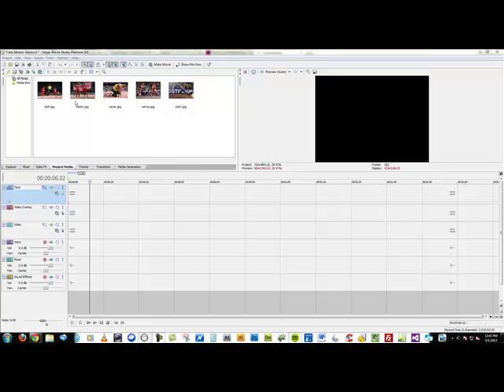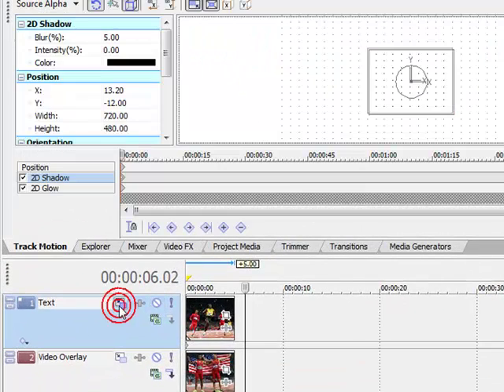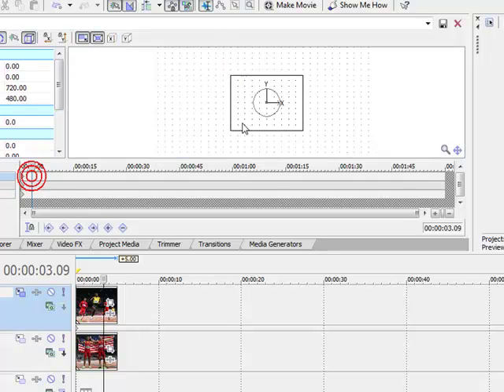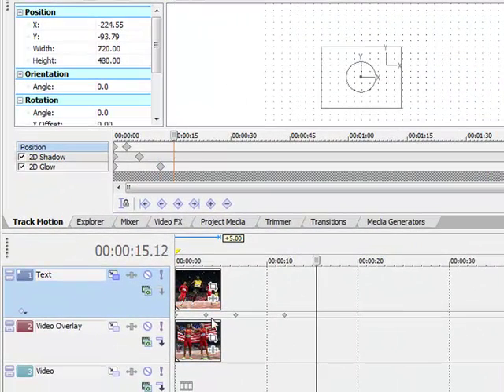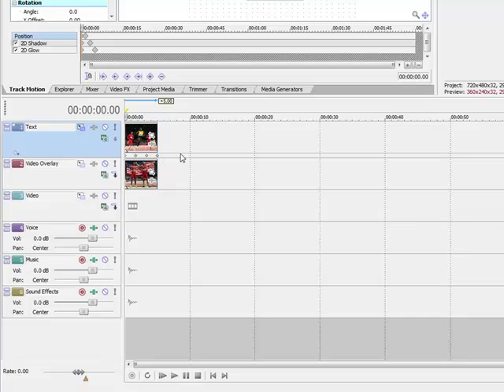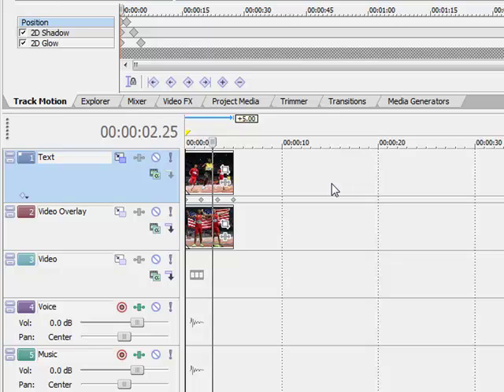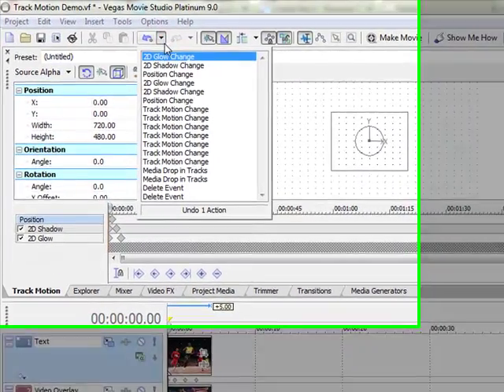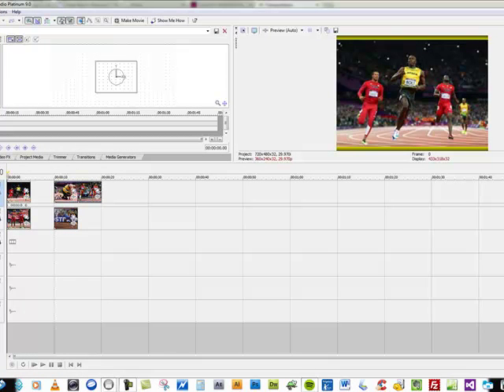Track Motion Demo